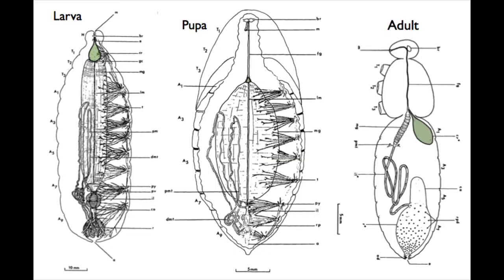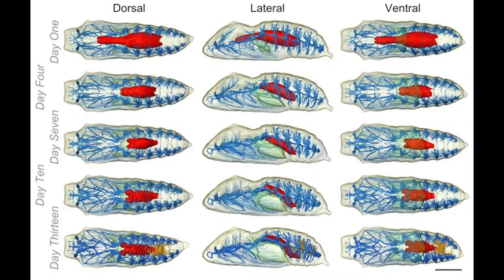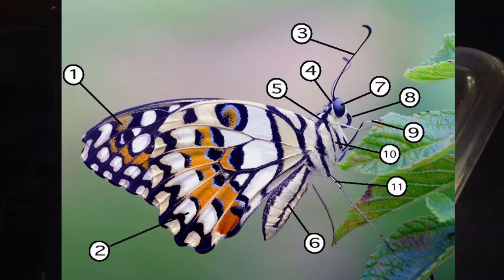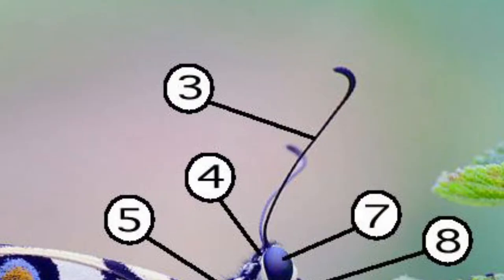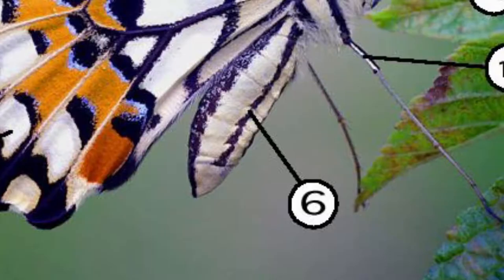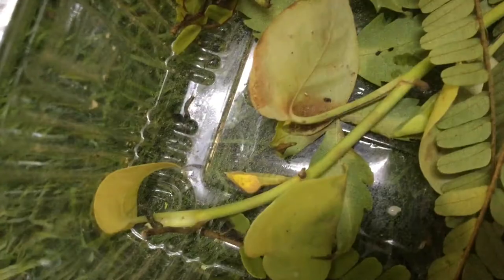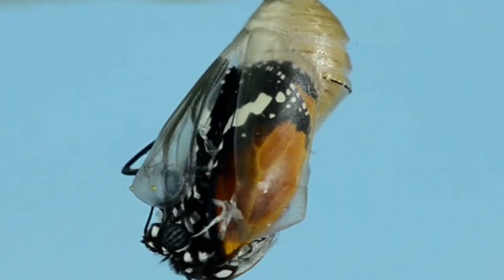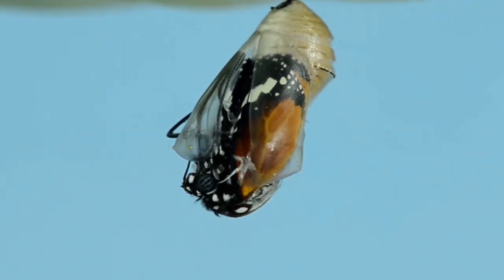The MAGICAL Lifecycle of a BUTTERFLY (A.B.S.E.)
This video had been requested to make by a subscriber in my 100th video... And here it is- the lifecycle of a butterfly! My 100th video

Butterflies Creatureverse A.B.S.E.

Today, on A.B.S.E., inside the Creatureverse, we shall take a look at the complete metamorphosis of a butterfly, or in simple terms, the lifecycle of a butterfly. Butterflies belong to order Lepidoptera, undergo complete metamorphosis, and to learn more you have to watch the video! ;)

Season 2